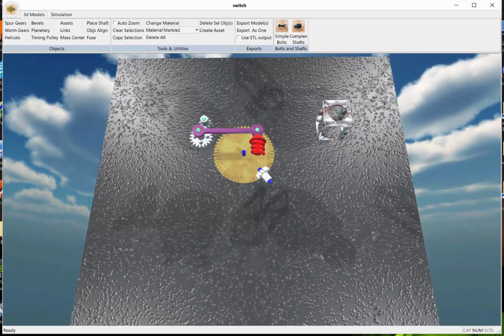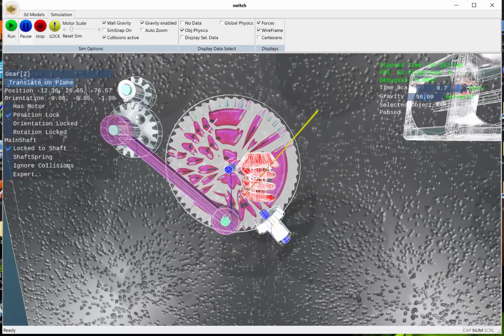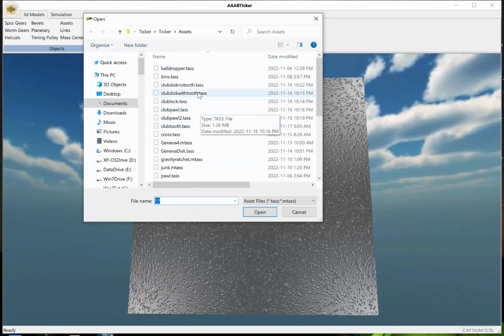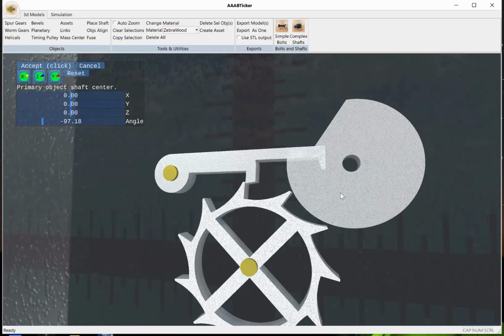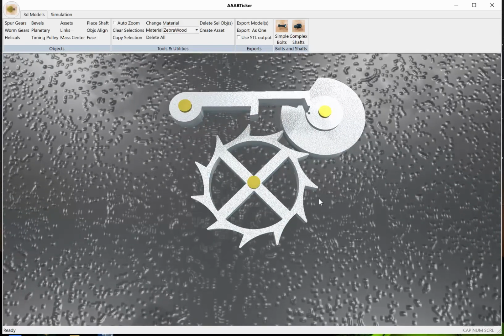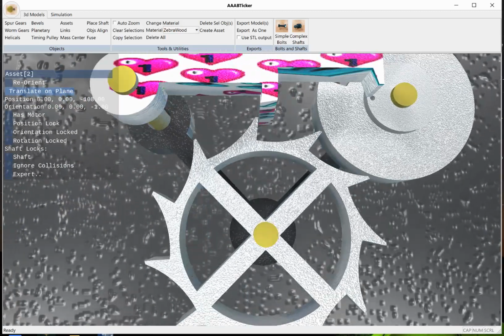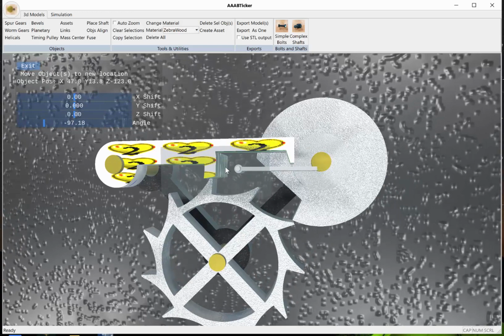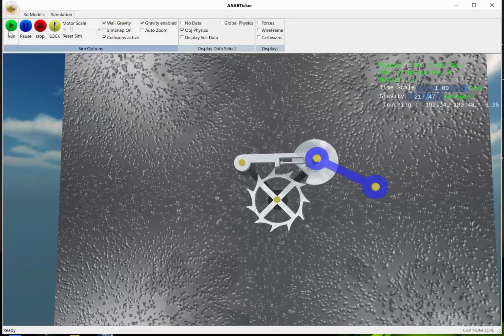Ticker V1.00Beta Pre-Release Intro (Part3 )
An introduction to materials, and use of Assets, Asset or object placement, alignment techniques and the construction of the original Ticker mechanism.